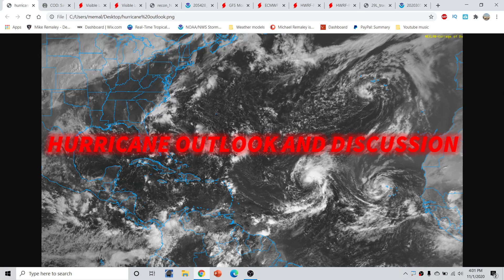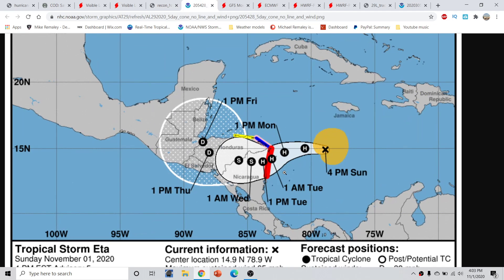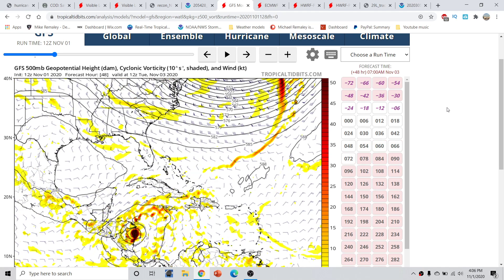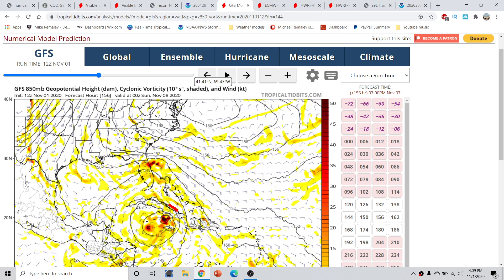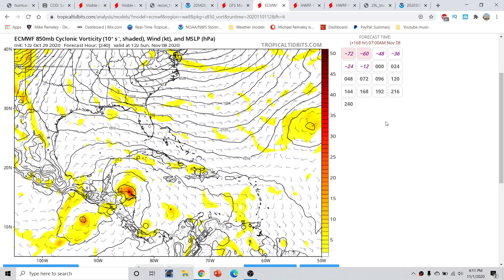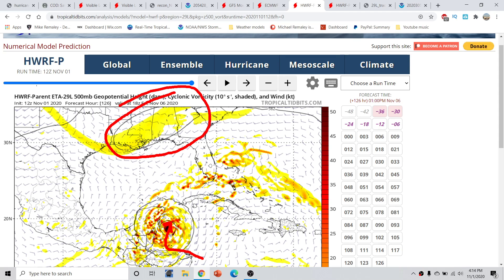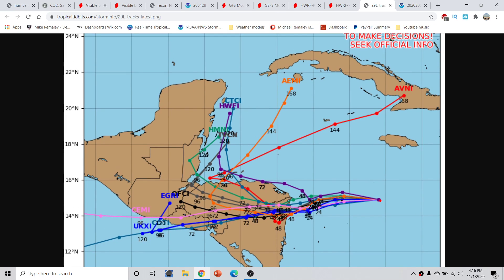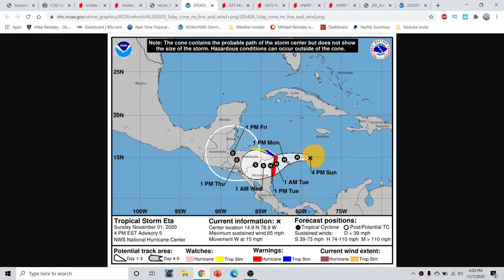Hurricane season 2020 update and discussion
I go over the latest in the tropics including Tropical Storm Eta located near Jamaica and will be a very significant hurricane for Central America as it could be a major CAT 3 hurricane at landfall.